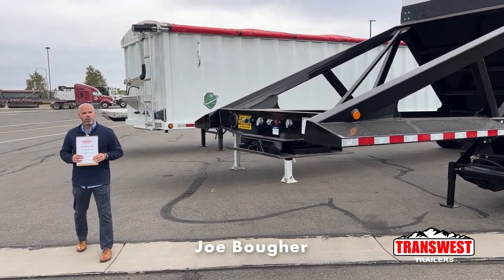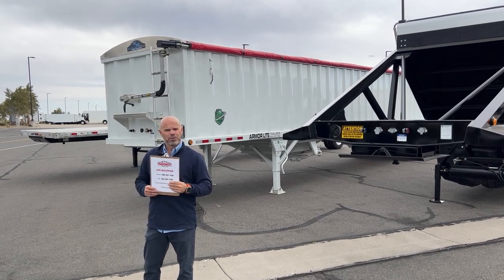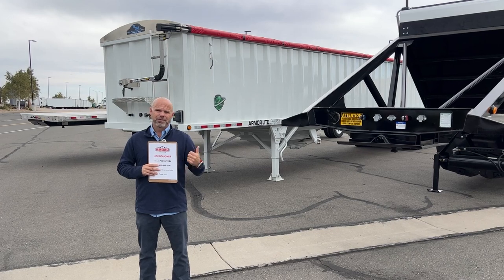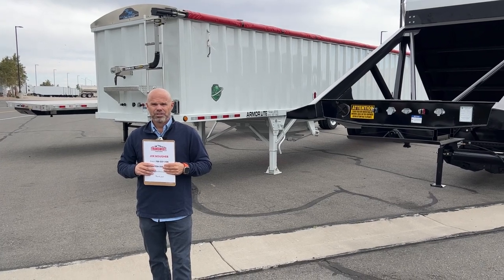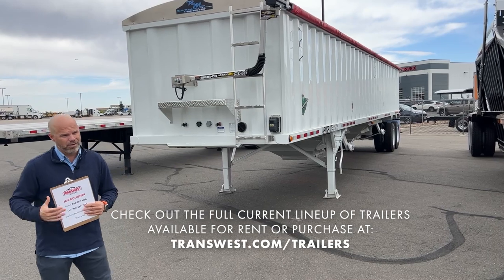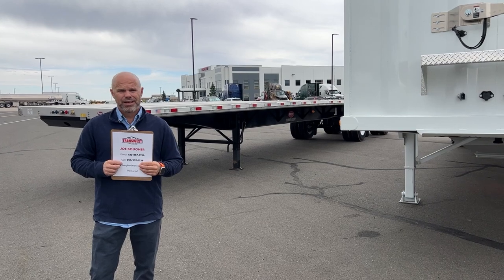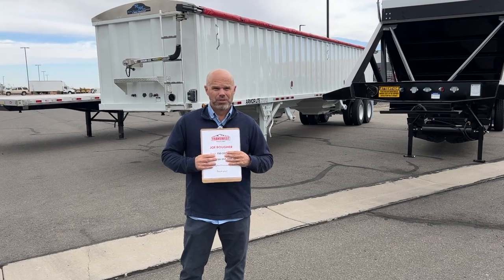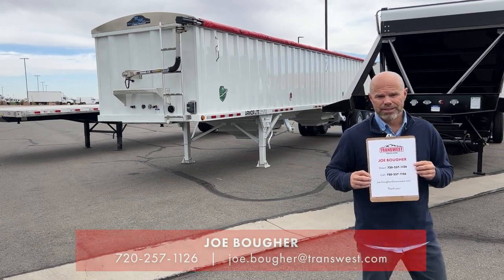Trailers Rental Options Are Easy At Transwest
Joe Bougher at Transwest Trailers lists the simple steps to get your necessary commercial trailer rentals done quickly. While many are familiar with our trailer sales, we also offer convenient rental services. Every trailer in our rental fleet starts as a brand new unit, ensuring top-quality and reliability. For new trailers, we require a minimum 3-month rental, while trailers already in our fleet have a minimum rental period of 1 month.

FLEXIBLE TRAILER RENTAL OPTIONS AVAILABLE

We offer trailer types ranging from a lowboy, dump, drop deck, flatbed, utility, tag, tilt, and more with top brands like: Trail King Industries, Liddell, Scona, Towmaster, Armor Lite, Dorsey, Timpte, Peerless.

TRANSWEST TRAILERS
20660 INTERSTATE 76, BRIGHTON, CO 80603